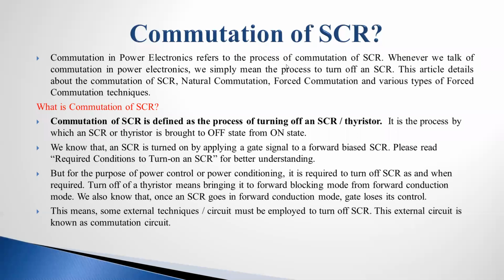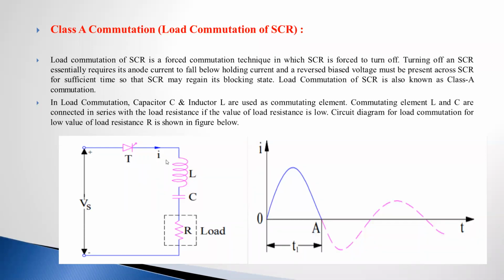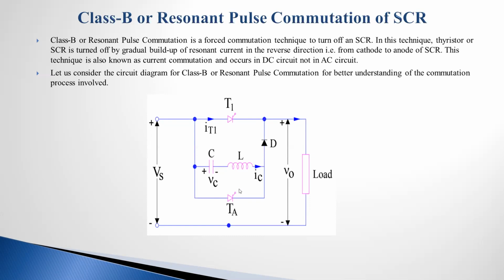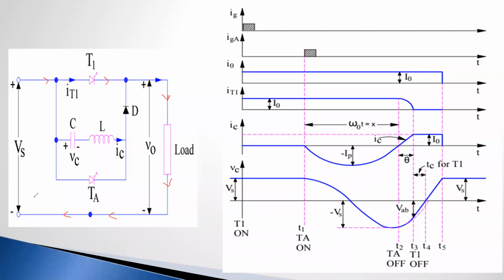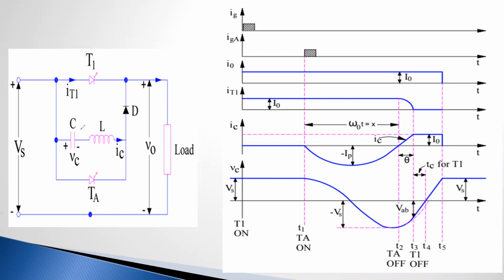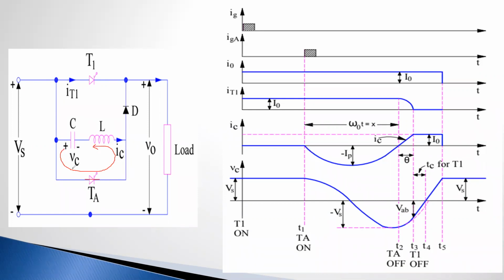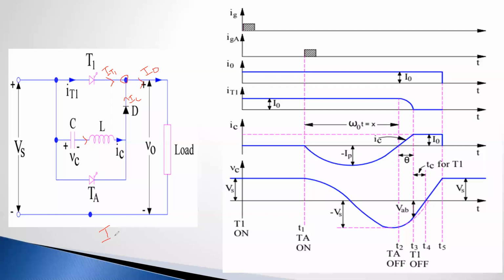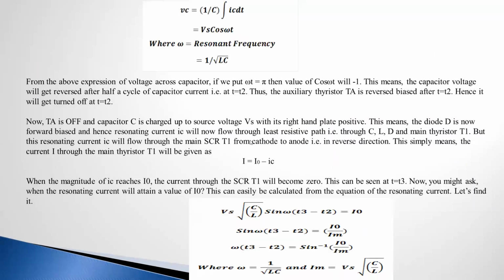COMMUTATION B 1